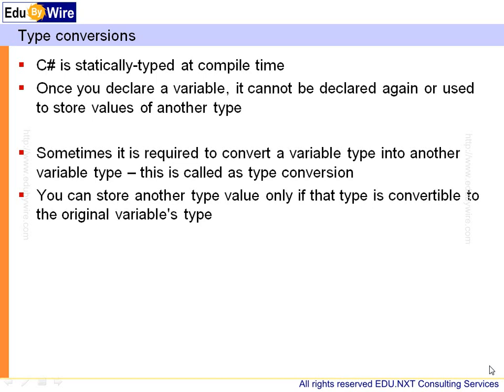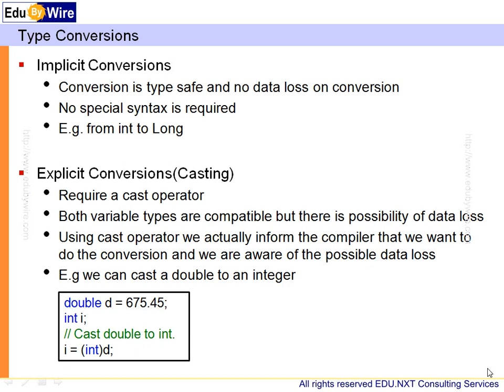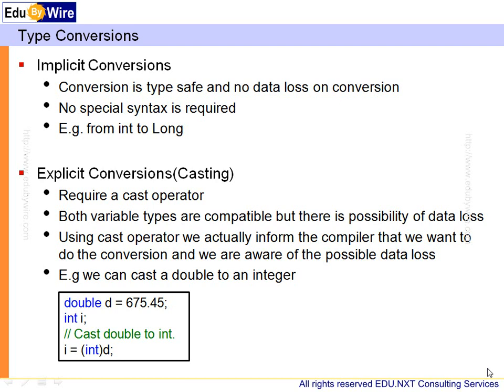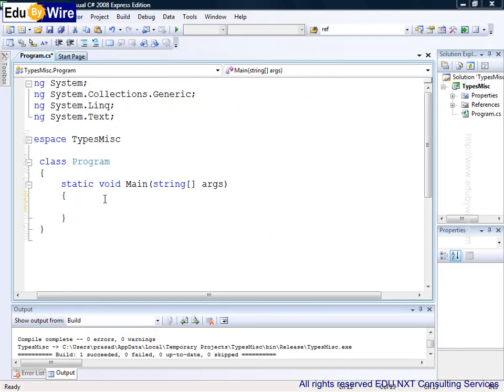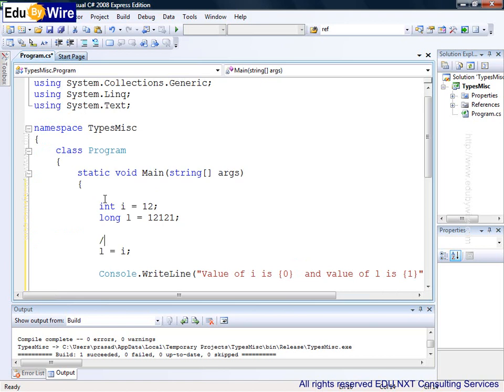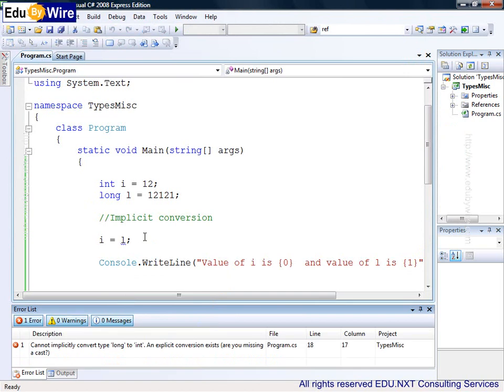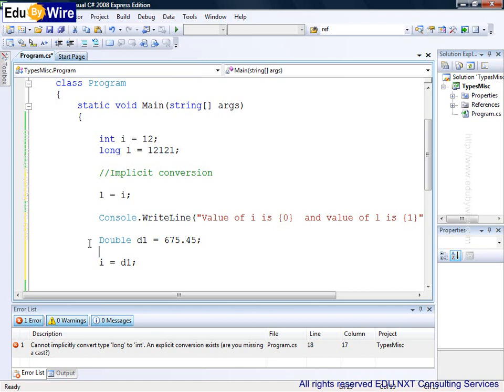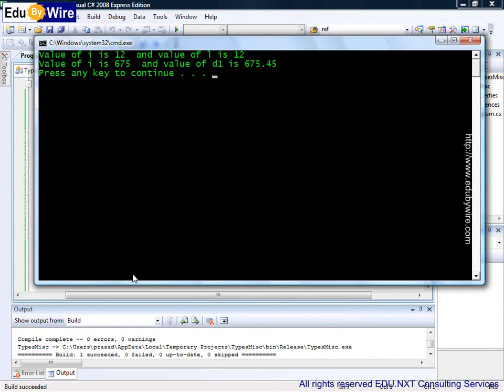C# types - CSH002